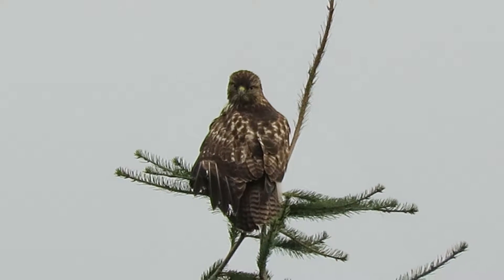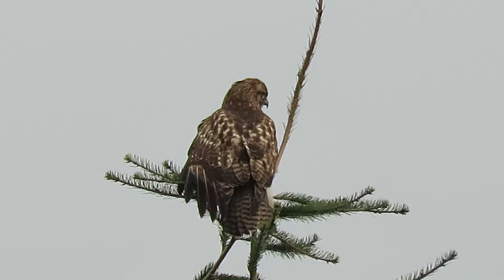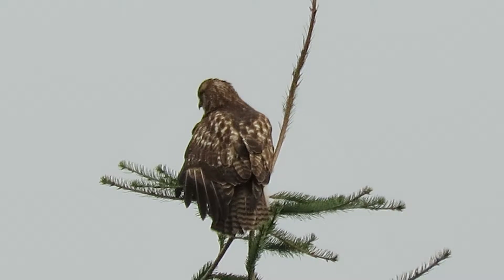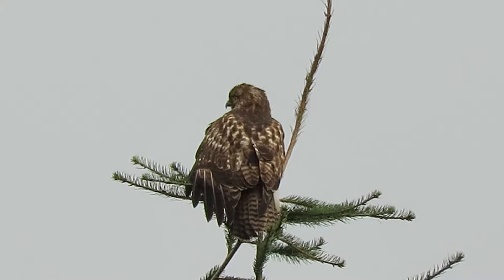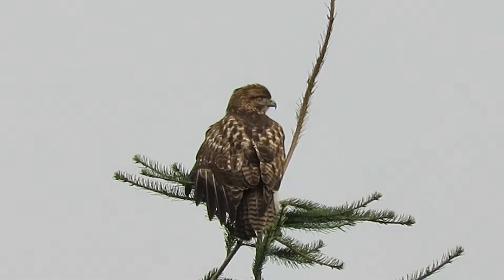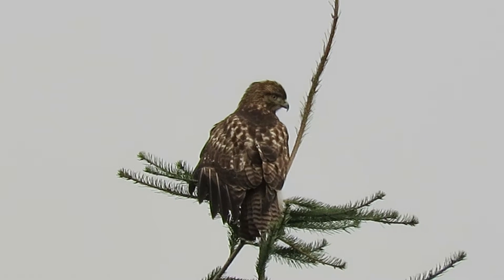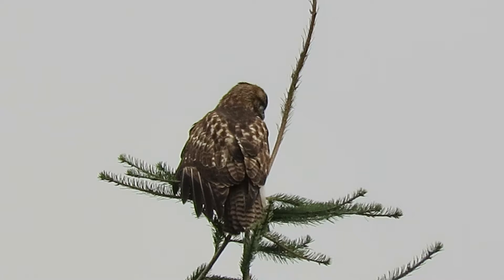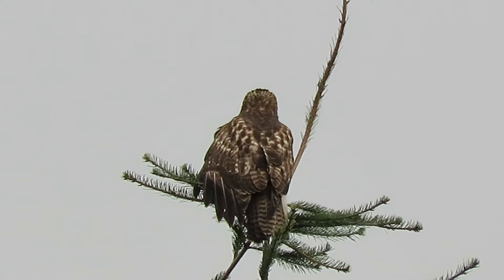11/29/18 Juv. Red-Tailed Hawk @ Boeing Aerospace Pond by Kent Wa 0339-120